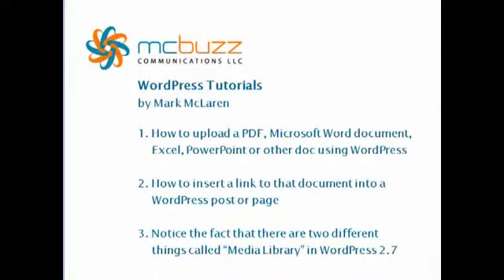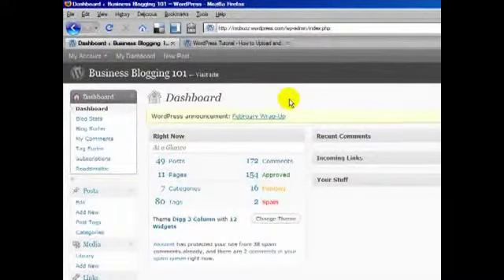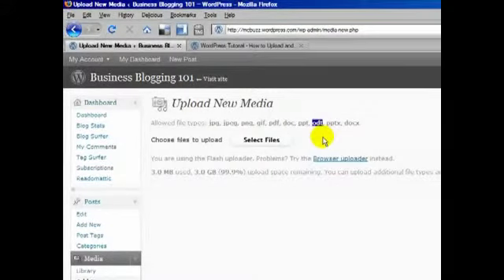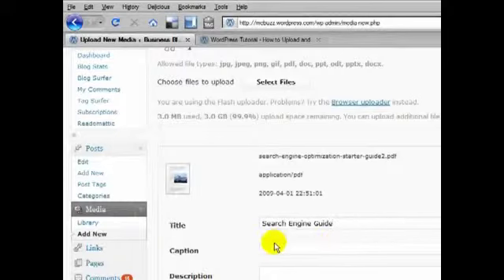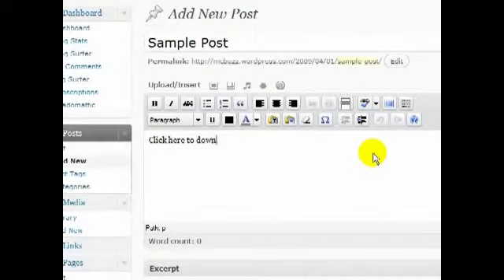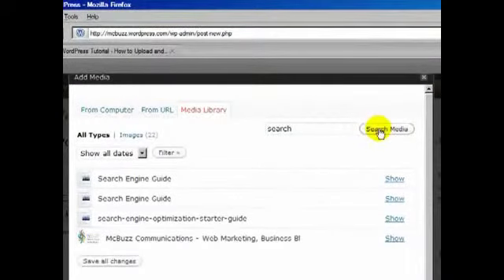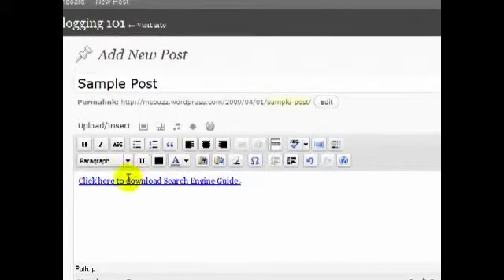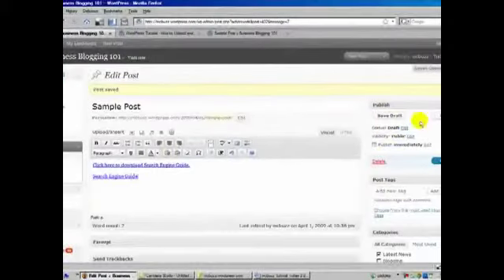WORDPRESS ON YOUTUBE